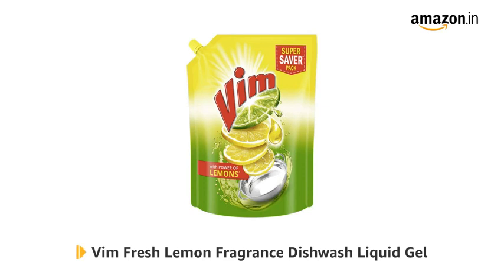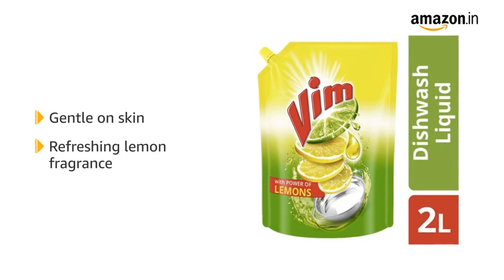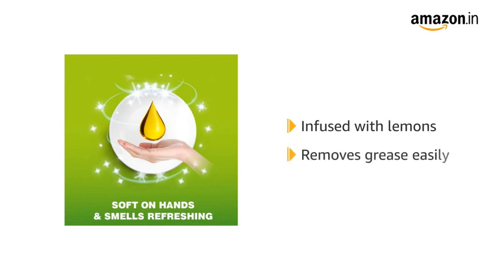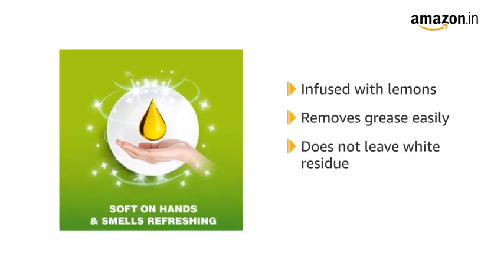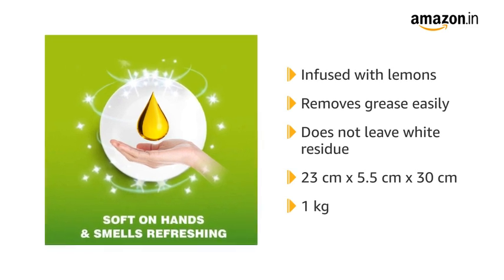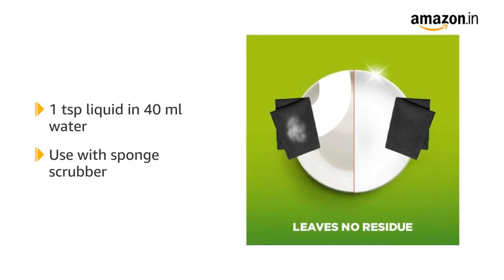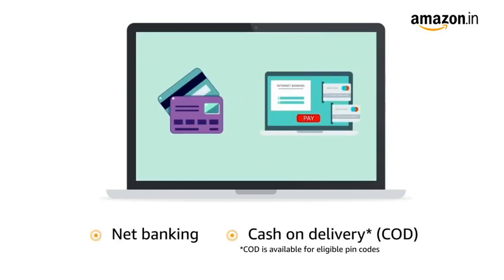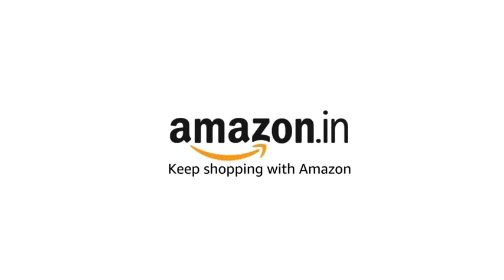Vim Dishwash Liquid Gel Lemon Refill Pouch, 2 Ltr | Dishwash Gel Infused With The Power Of Lemons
323.00 (₹161.50 / l)
Fulfilled
FREE delivery Thursday, 28 September on orders dispatched by Amazon over ₹499. Details
Or fastest delivery Tomorrow, 27 September. Order within 1 hr 16 mins. Details
Select delivery location
In stock